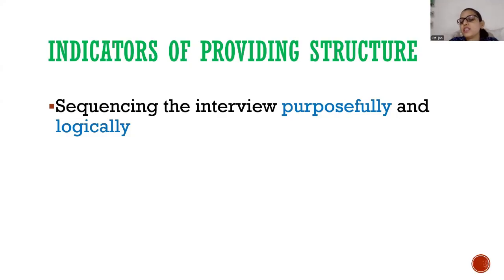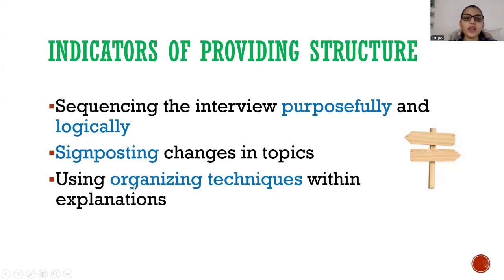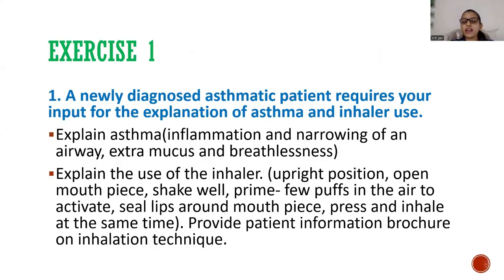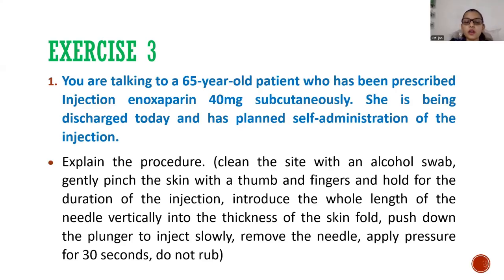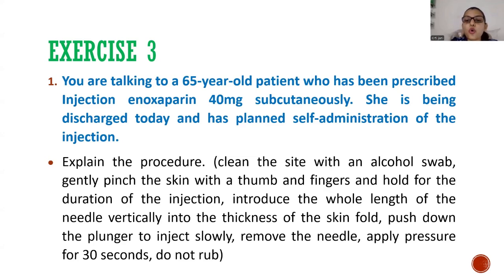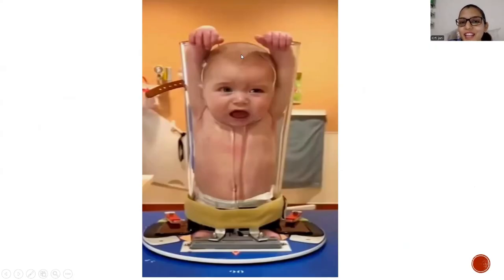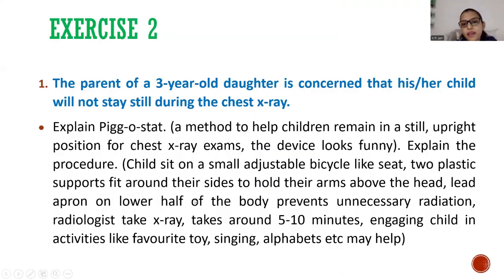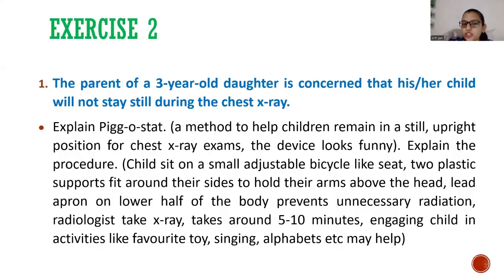OET speaking: Providing structure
Hello Everyone,
This video will help you to understand one of the clinical communication criteria of OET Speaking called "Providing Structure".